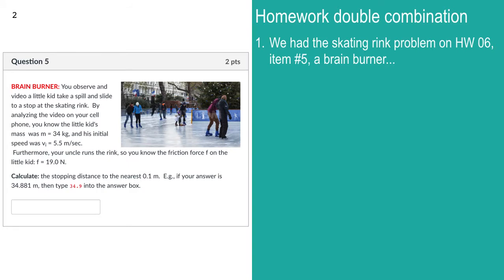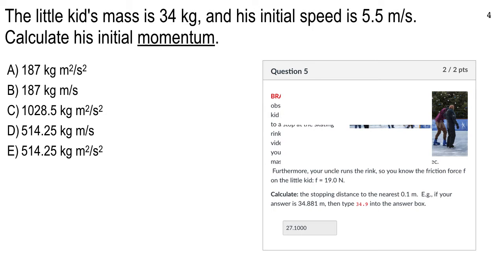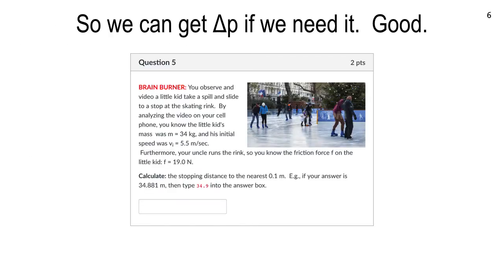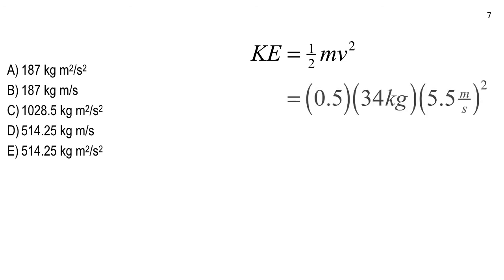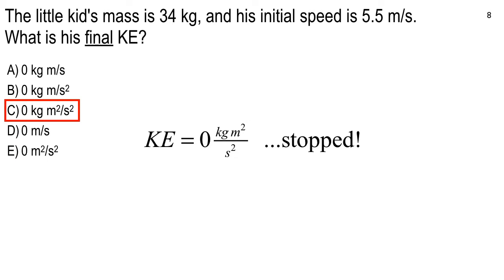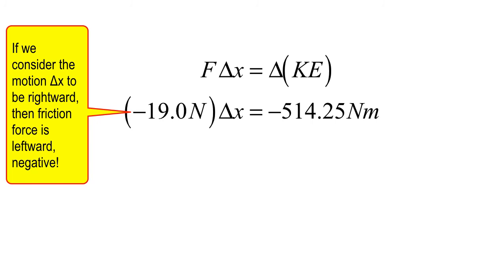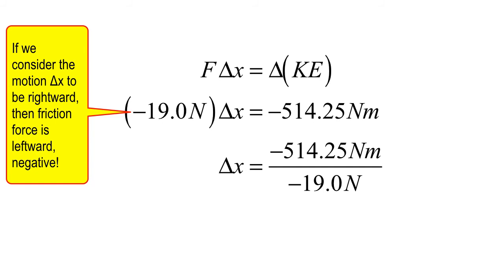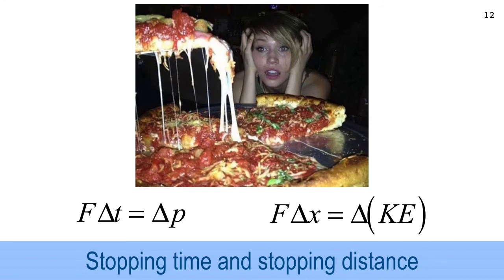Lecture 16, March 1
Work formula and impulse formula and why they partner up for understanding the evolution of dynamical states.